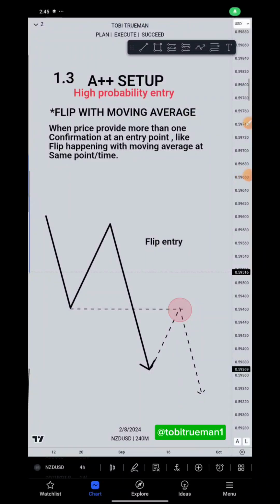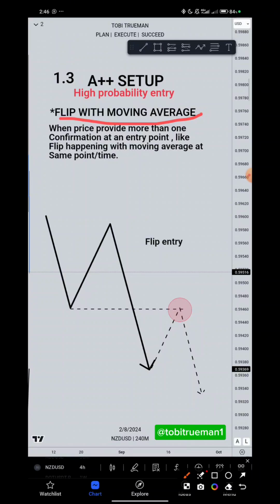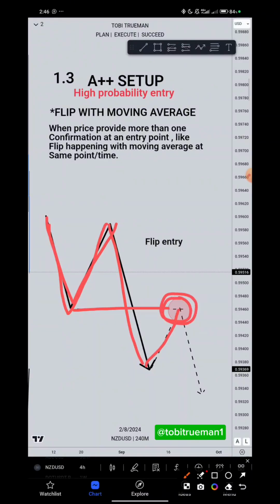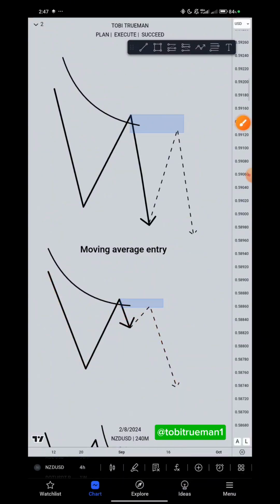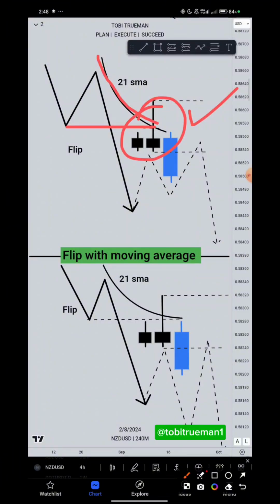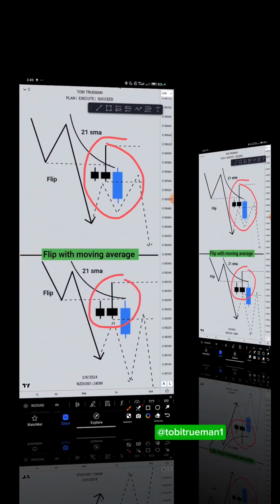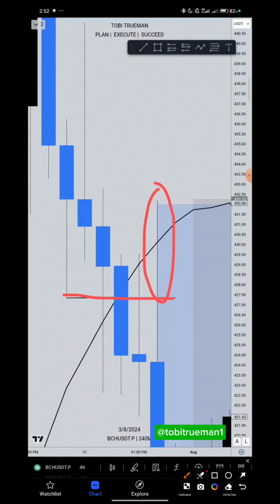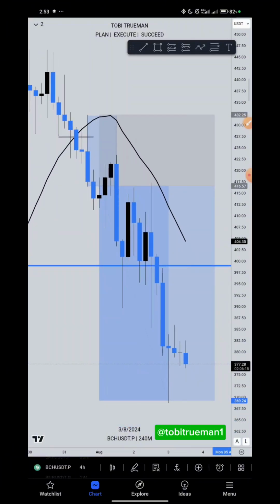1.3 Flip With Moving Average ( A++ Setup ) Entry Model | Price Action | TOBI TRUEMAN